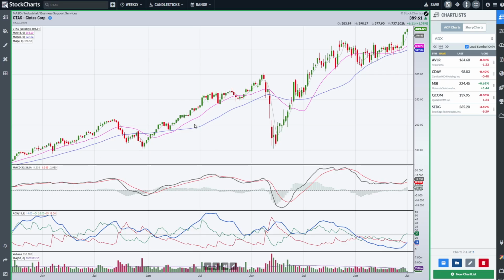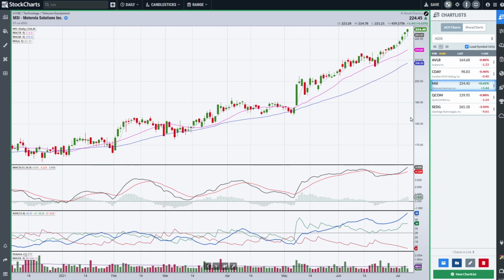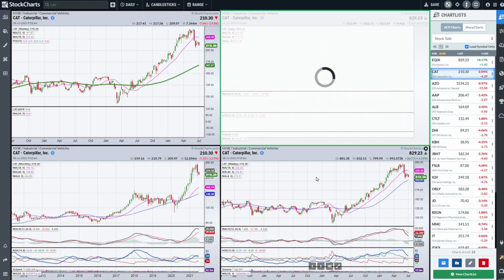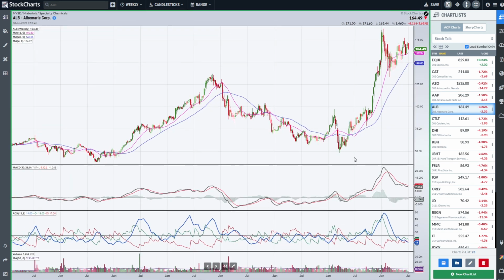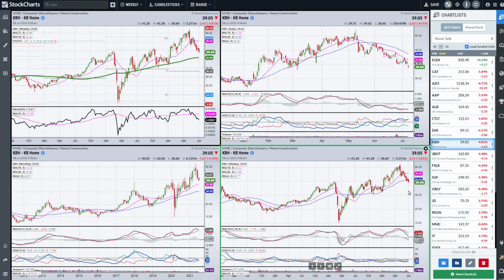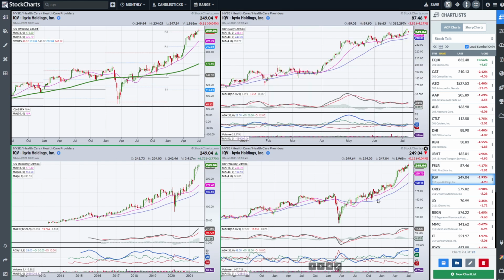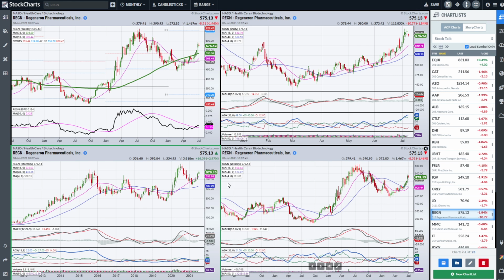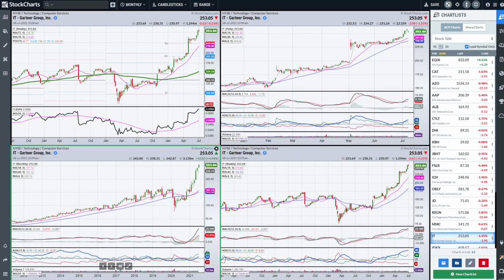Using ADX To Evaluate Trend Strength | Joe Rabil | Stock Talk (07.08.21)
Joe Rabil explains some key points about ADX.  He starts with some basics and then shows how ADX can be used to confirm trend strength and then evaluate the counter trend pullback.  He then analyzes your stock picks.

0:00 - Intro
03:34 - ADX Explained
10:08 - Stock Requests - Not all are listed below
10:19 - Equinix (EQIX)
11:11 - Caterpillar (CAT)
16:10 - DR Horton  (DHI)
18:50 - First Solar (FSLR)
23:04 - JD.com (JD)